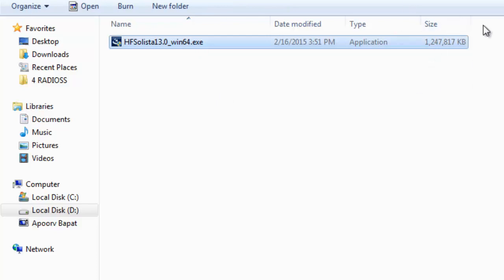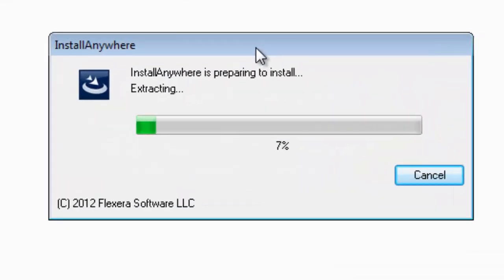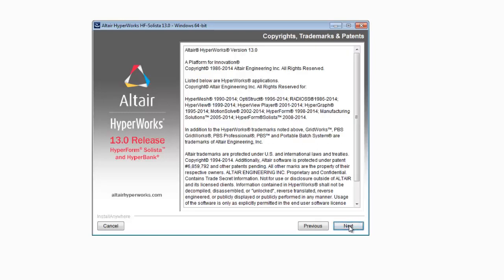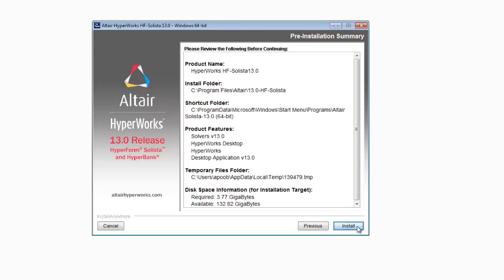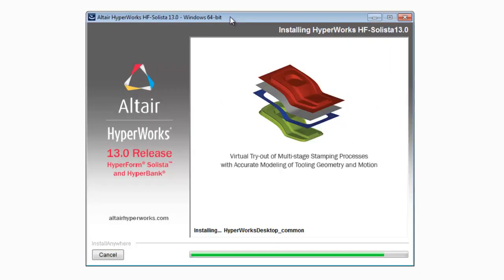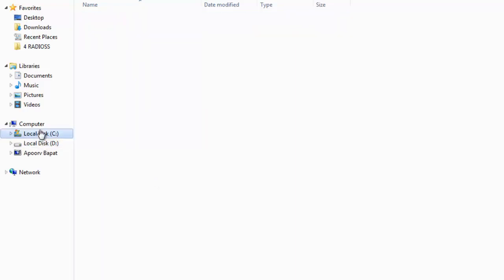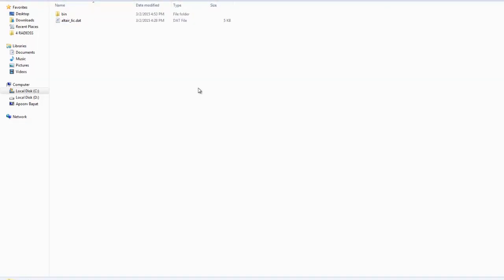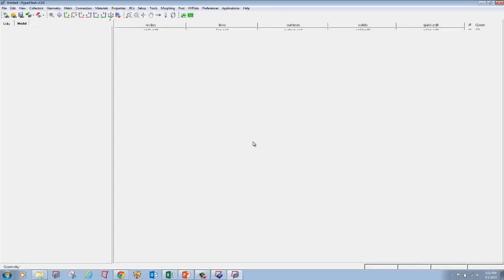HyperForm Solista v13.0 Software Installation process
Hi,

Please find the attached video to know the HyperForm Solista v13.0 software installation and license activation process..

Regards
Apoorv Bapat